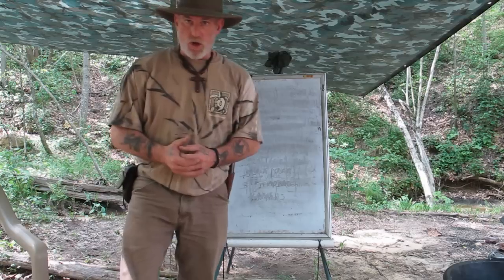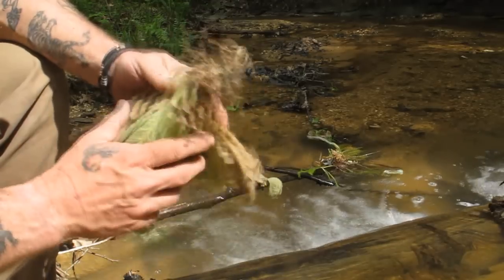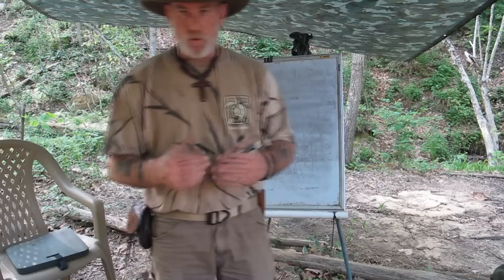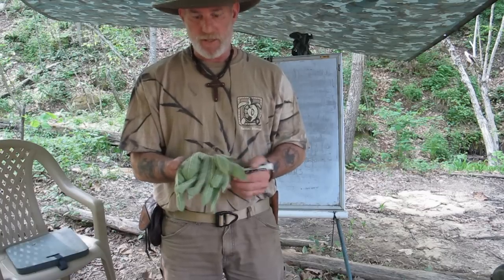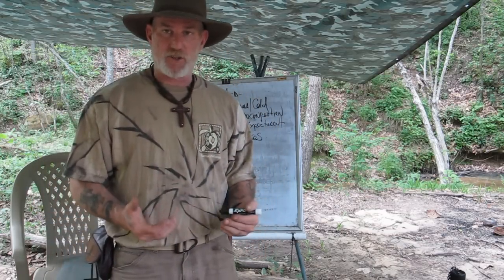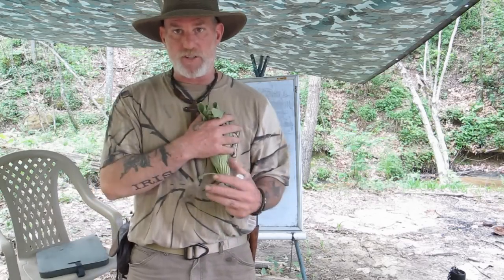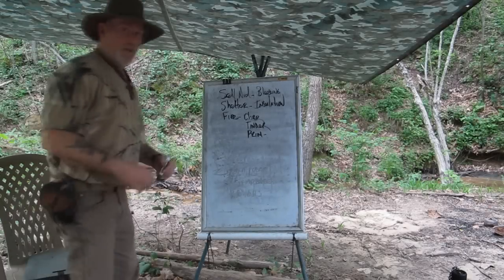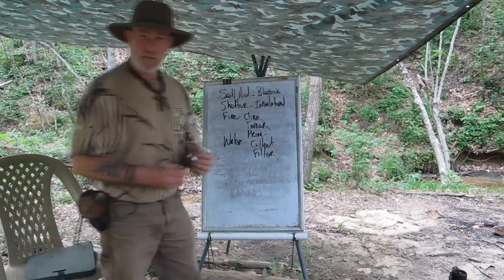Top 5 Medicinal and Useful Plants of the Eastern Woodlands Part 1.wmv